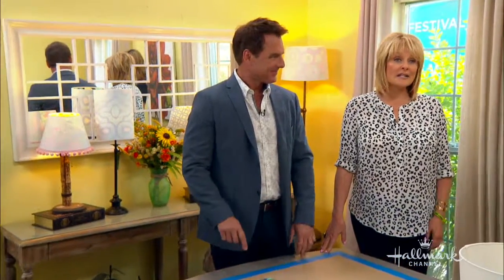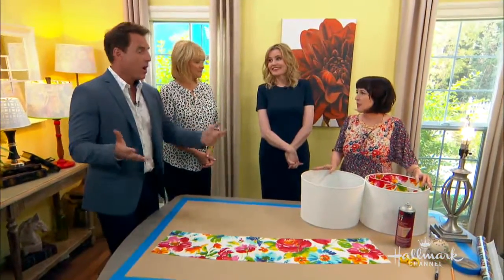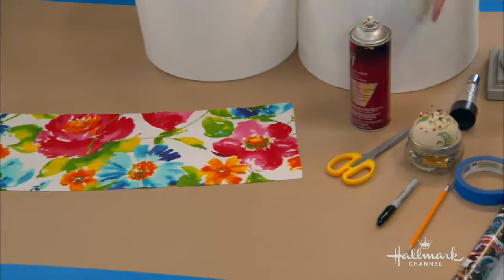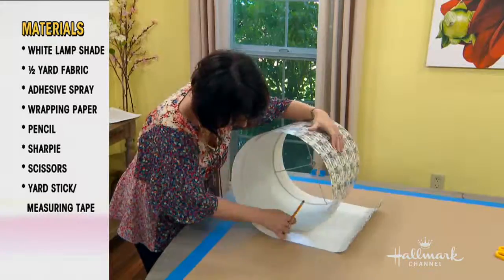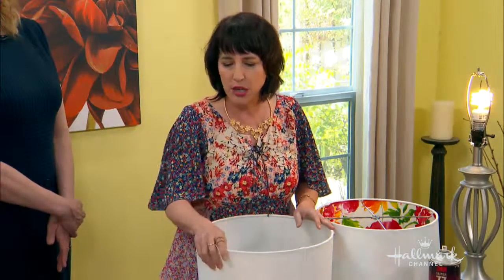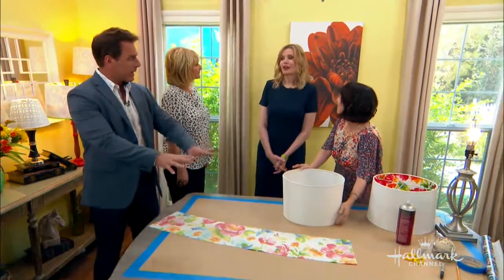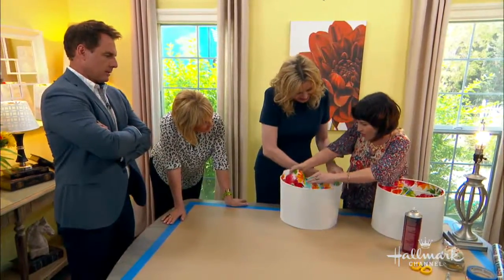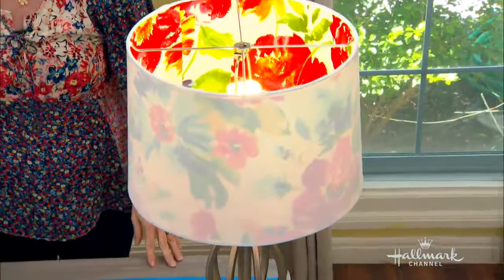How To - DIY Peek-A-Boo Lampshade - Home & Family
Skaie Knox is another finalist from Home & FamilyÌ¥s Dream Jobbing contest and today is in the house making a peek-a-boo lampshade. She loves getting inspired and being creative, which is why she believes she would be perfect on the show. The first and most critical step in her DIY is to create your own template for your design.